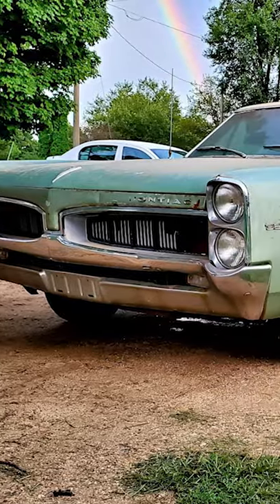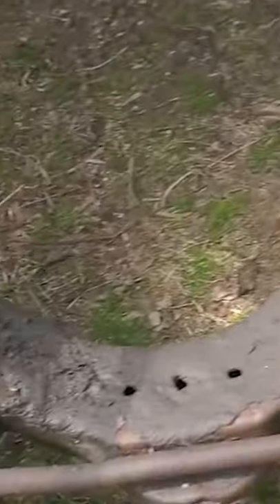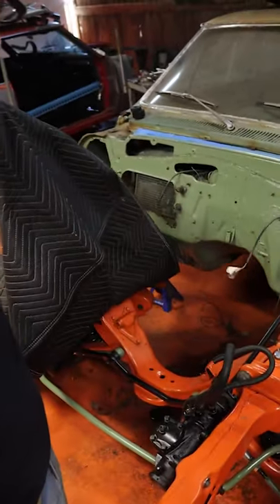1967 Pontiac LeMans Restomod Build Then and Now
The 1967 Pontiac LeMans project came to us as a basic Pontiac 326 and ST-300 2-speed combination. After some love it's gotten suspension upgrades, as well as a four-speed transmission and a 400 horsepower Pontiac 400.

Using a 1967 Pontiac GTO as our benchmark, the LeMans is likely to be a ton of fun.